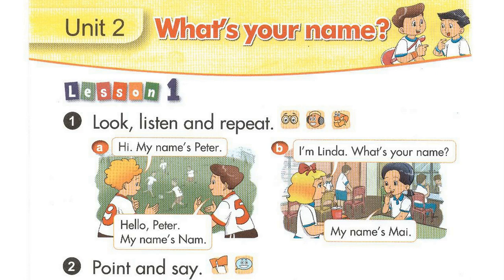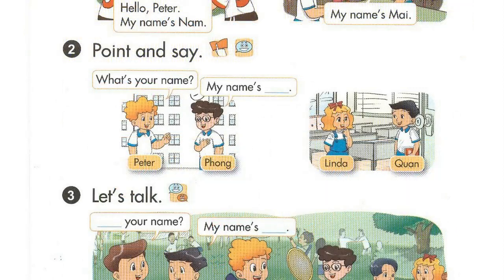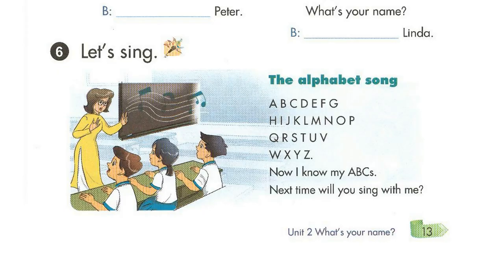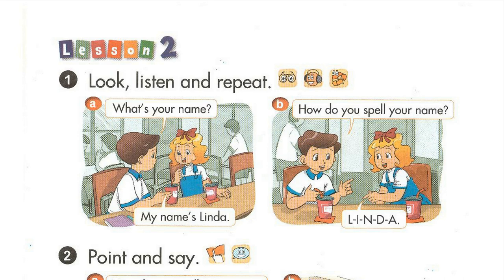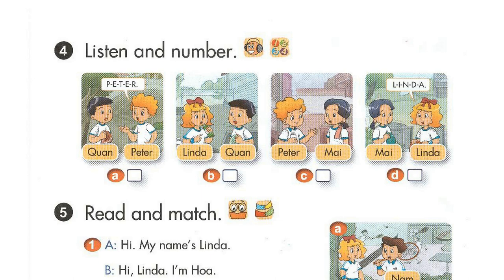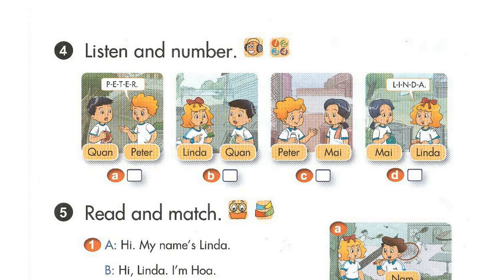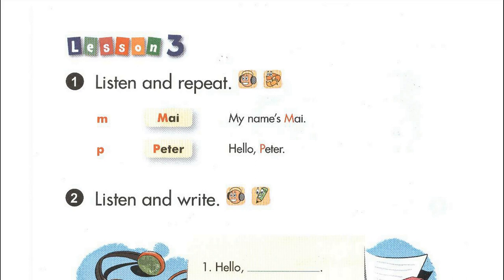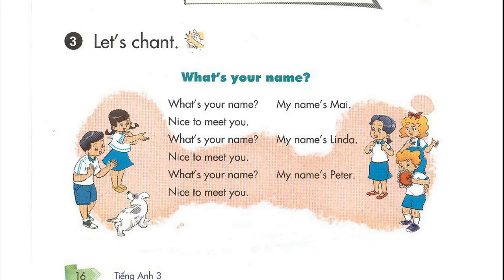Nghe Tiếng Anh Lớp 3 Unit 2 Full Trọn Bài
Sách Giáo Khoa Tiếng Anh Chương Trình Mới